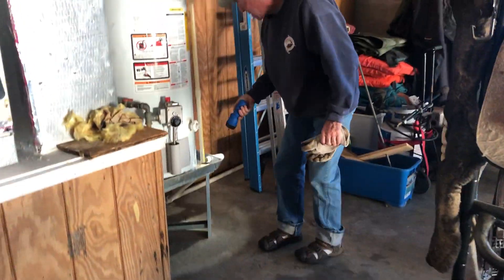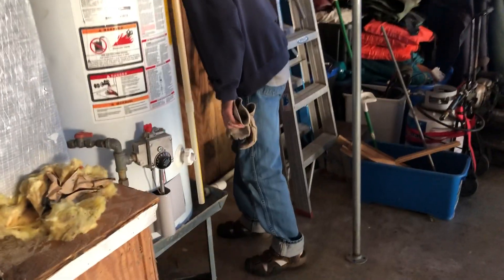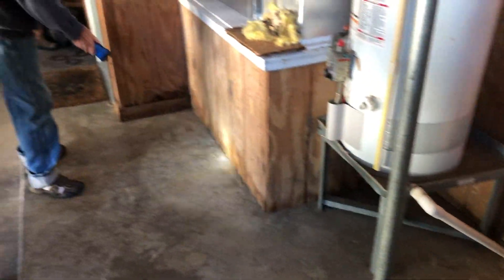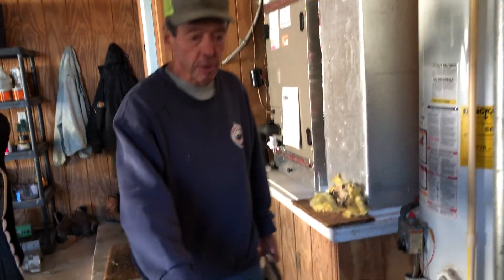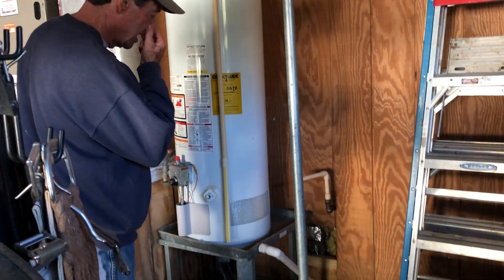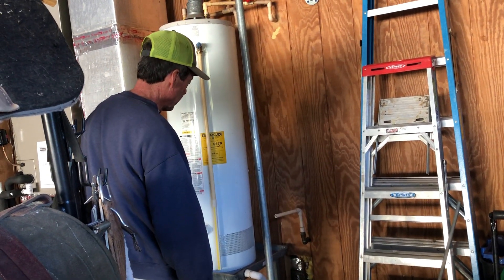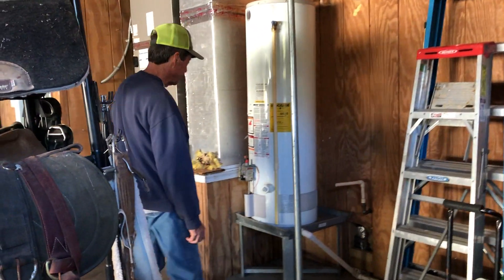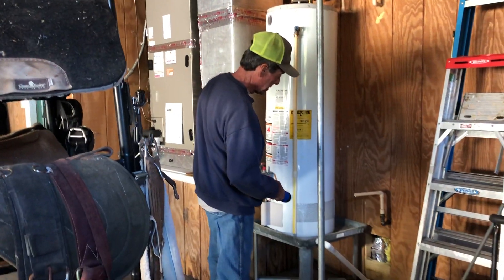The source of the water leak is a mystery 🧐💦